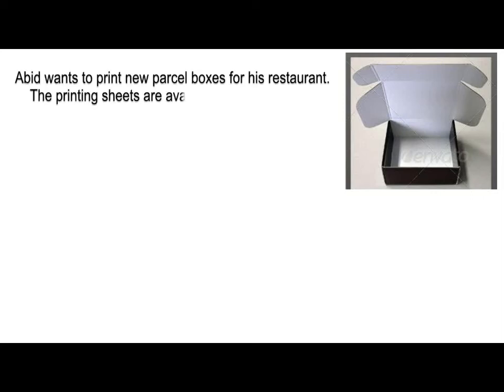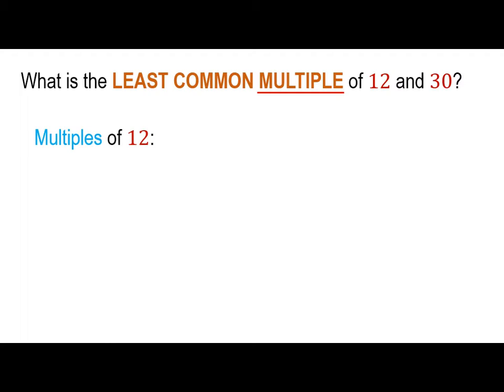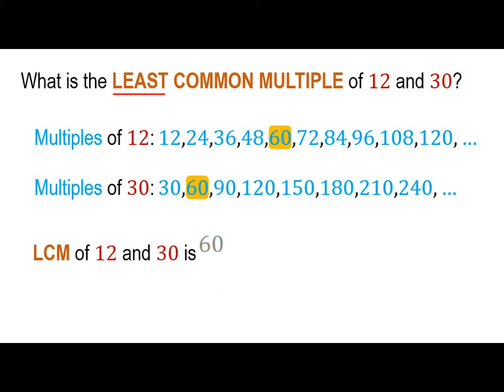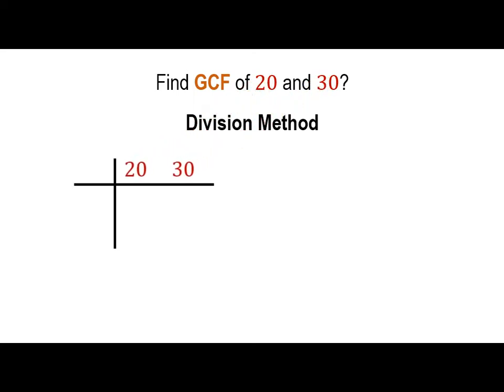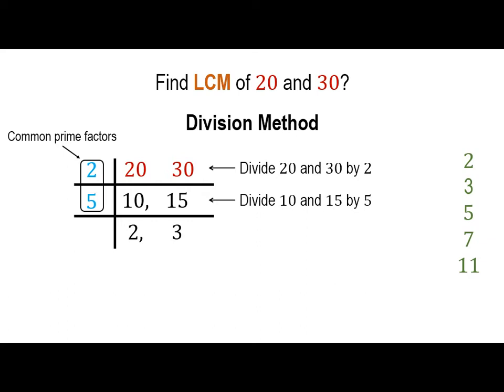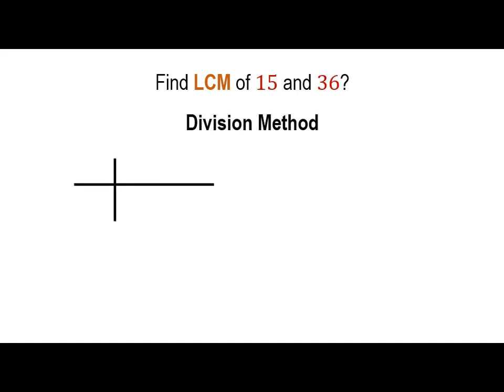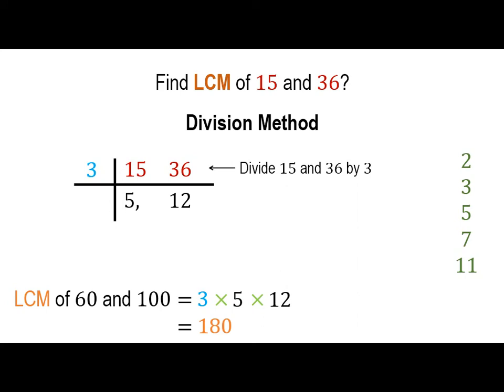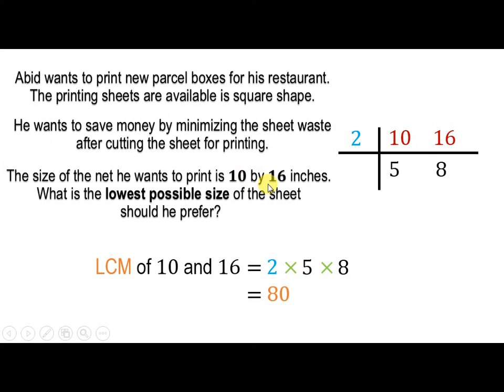Least Common Multiple (LCM ) | Division Method | Sir Abid Kazmi | QBHS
This video helps you understanding;
- what is the least common multiple (LCM),
- how can we find LCM using the division method easily, and
- Where do you use the concept of LCM in our daily life.

If you do not know how GCF is found, watch this video first;

After watching this video, you can master the IXL skill;
Least common multiple of three or four numbers ZRM